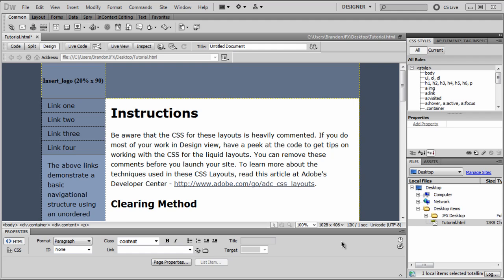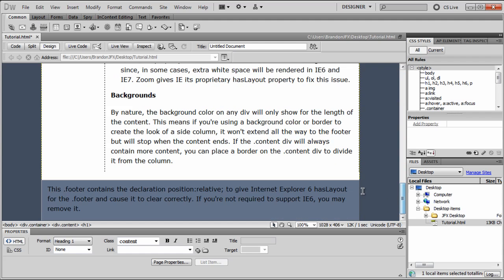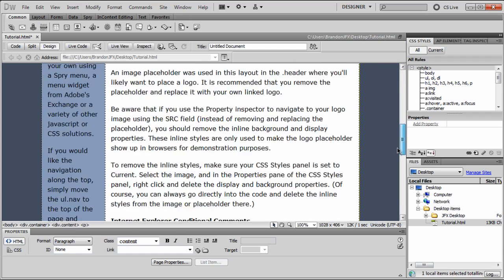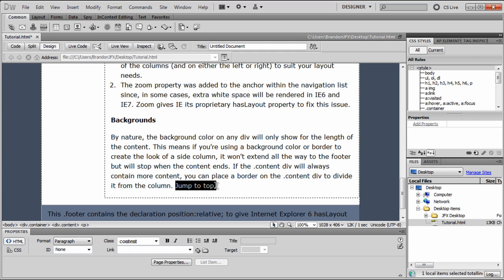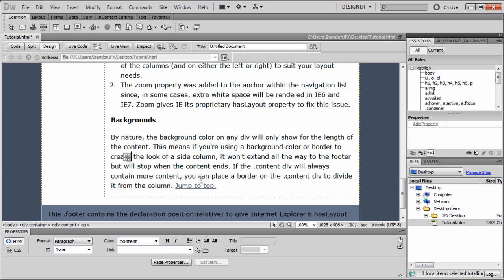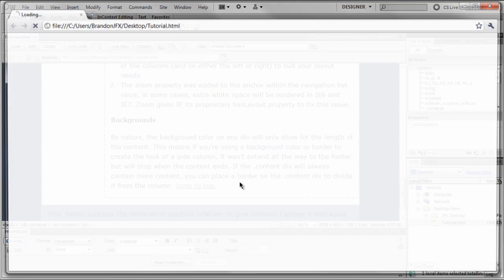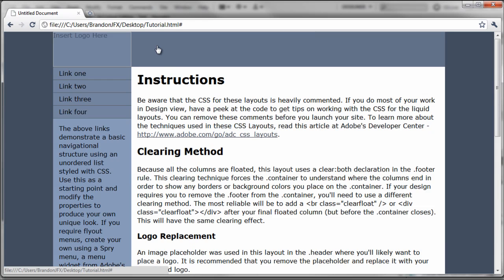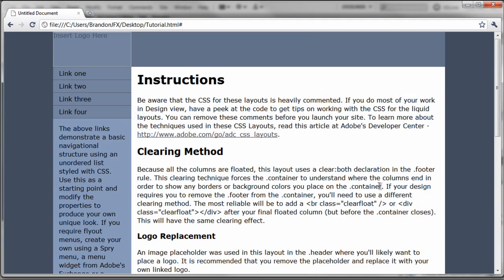Creating A "Jump To Top" Link Using Adobe Dreamweaver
Simple tutorial covering how to create a quick and easy "jump to top" link using Adobe Dreamweaver.